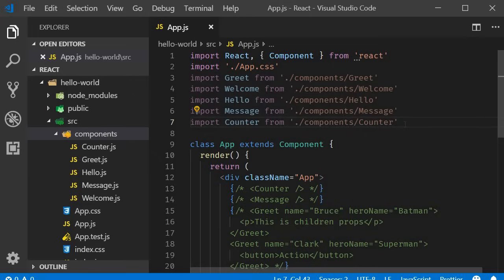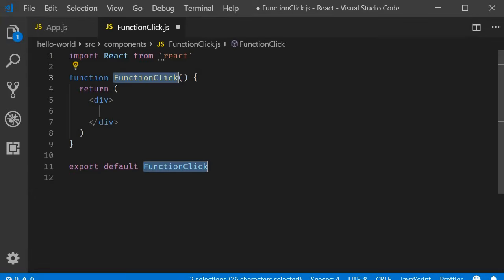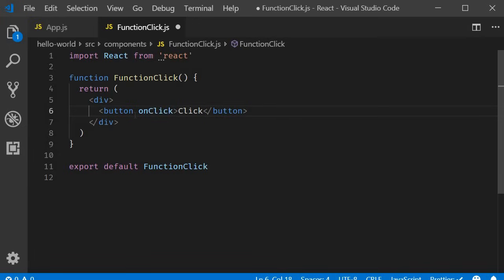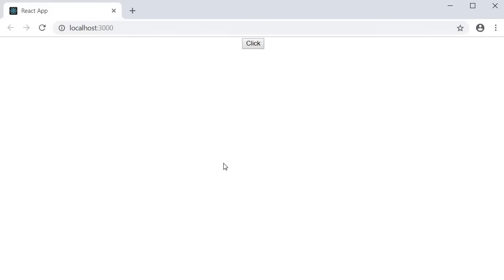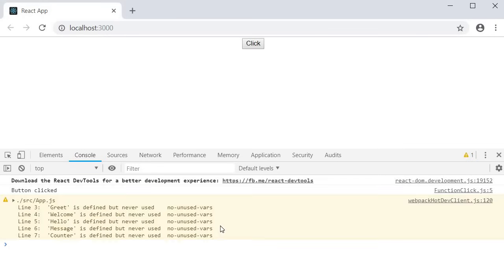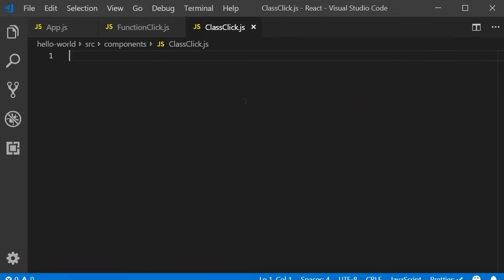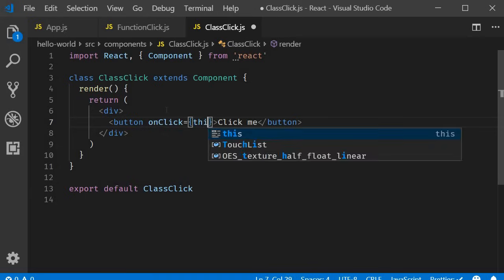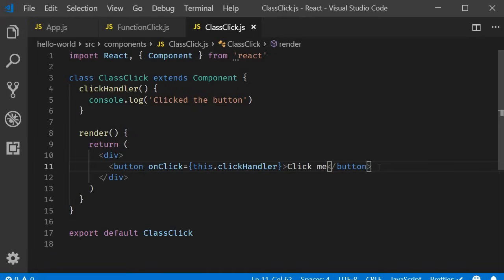ReactJS Tutorial - 13 - Event Handling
Any web application you create typically tends to have user interaction. When the user interacts with your app, events are fired.
For example, mouse clicks, mouse over, key press, change event and so on. The application must handle such events and execute the
necessary code. In this video, lets see how to handle events in React.